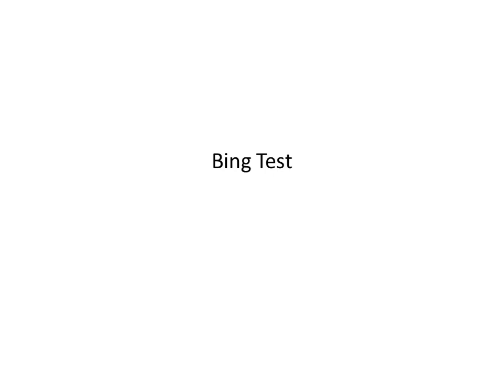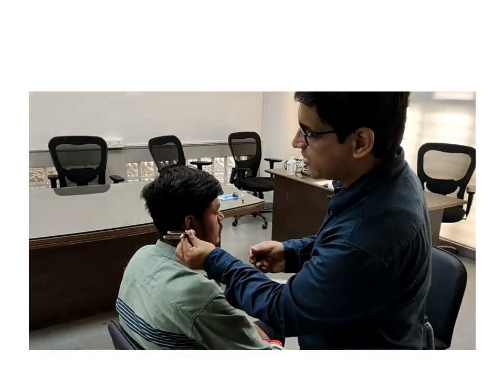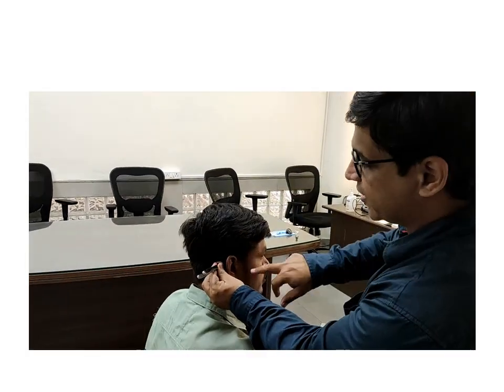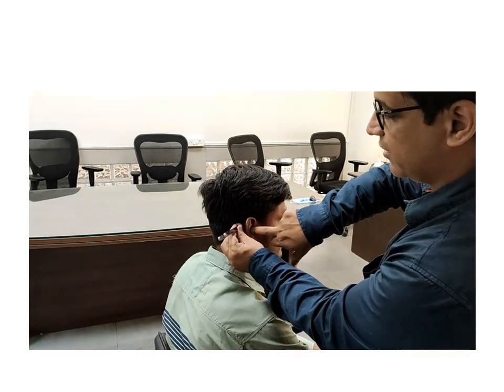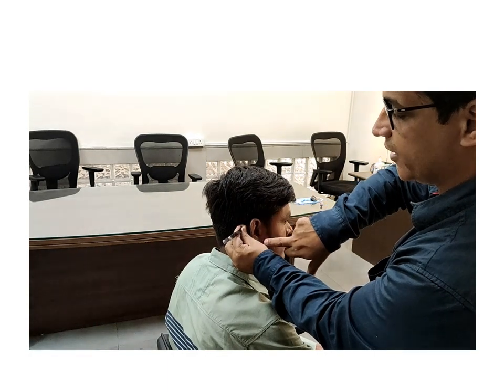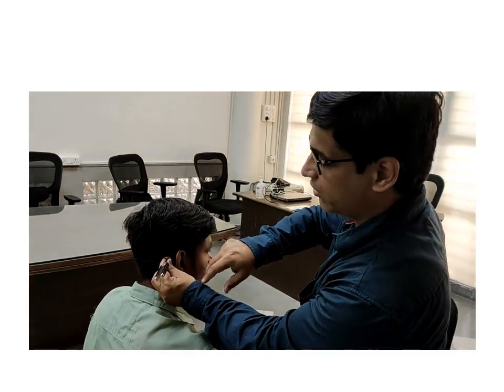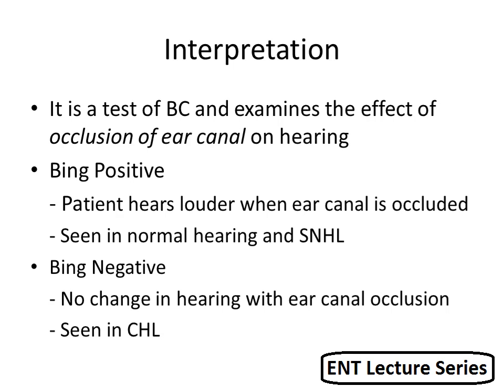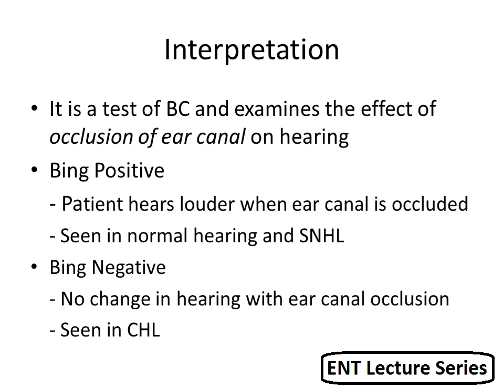Bing Test | Tuning Fork Test | ENT Lecture Series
This video describes the procedure and interpretation of Bing Test.